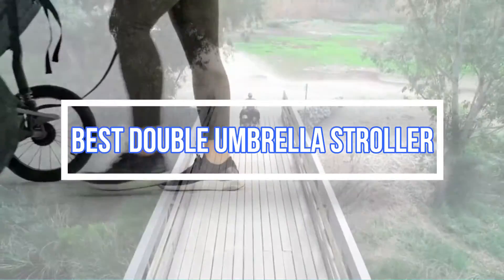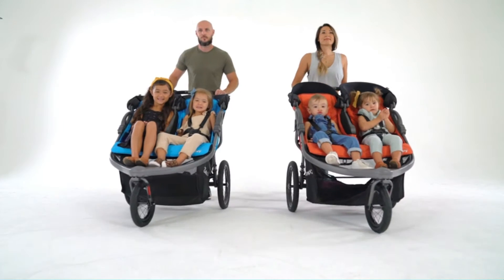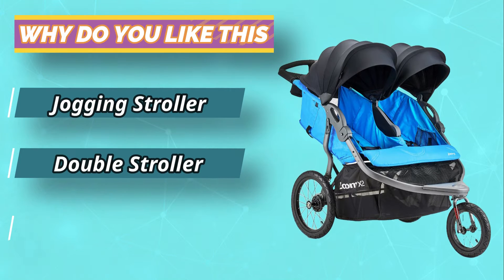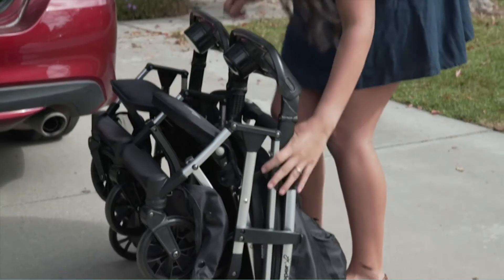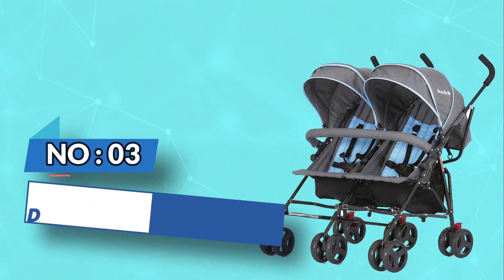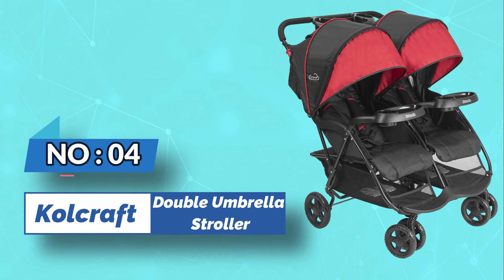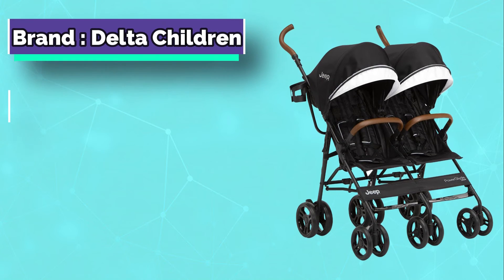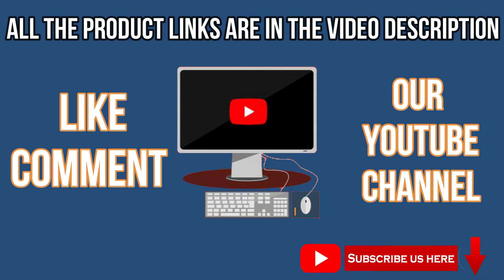Best Double Umbrella Stroller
Consider purchasing the best Double Umbrella Stroller do you? The best Double Umbrella Stroller currently available will then be revealed in the video.
➜ Links to the Best Double Umbrella Stroller we listed in this video:

🔶Product Links🔶
👉 5. Delta Children Double Umbrella Stroller
👉 4. Kolcraft Double Umbrella Stroller
👉 3. Dream On Me Double Umbrella Stroller
👉 2. Joovy Kooper Double Umbrella Stroller
👉 1. Joovy Double Umbrella Stroller

►What to Consider When Choosing a Double Umbrella Stroller◄

➜ I appreciate you folks watching, and I hope you enjoyed the video.

►What we do◄ Numerous evaluations of Double Umbrella Stroller written for various user types are analyzed by our staff. To create the list of the Double Umbrella Stroller, we also consider the advice of experts. Quality, functionality, and price will all be taken into account so you can choose the item that's right for you. We hope that you will use our research to select the best Double Umbrella Stroller available.

►AMAZON AFFILIATE DISCLOSURE◄ We take part in the Amazon Services LLC Associates Program, an affiliate marketing scheme created to give us a way to make money by connecting to Amazon.com and associated websites. This enables us to produce more educational videos.